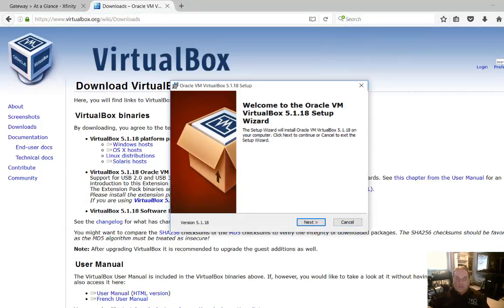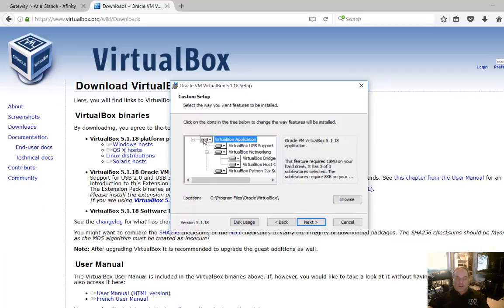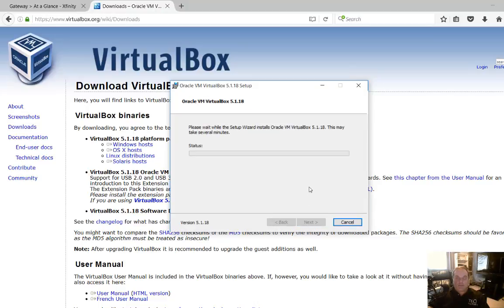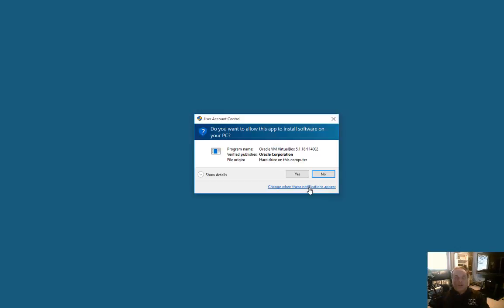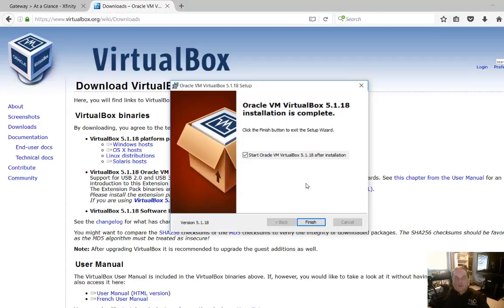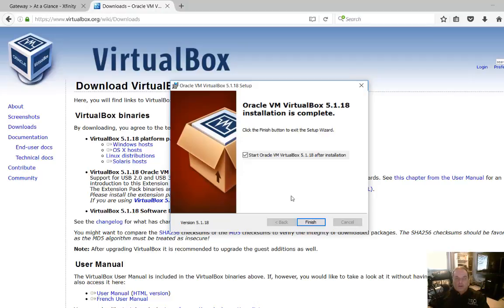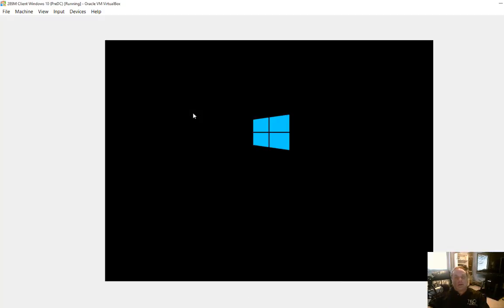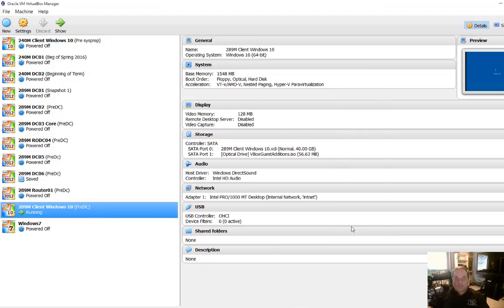How to upgrade to the latest version of VirtualBox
Professor Robert McMillen shows you how to upgrade to the latest version of VirtualBox